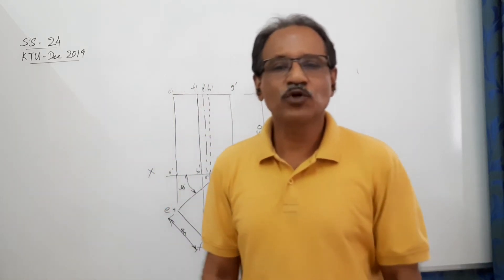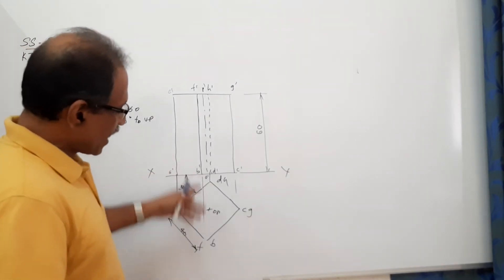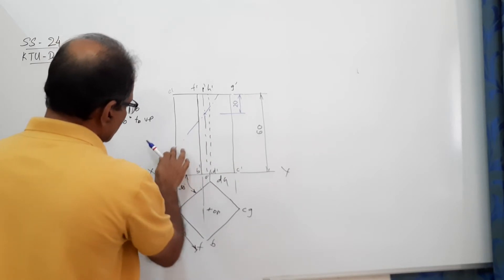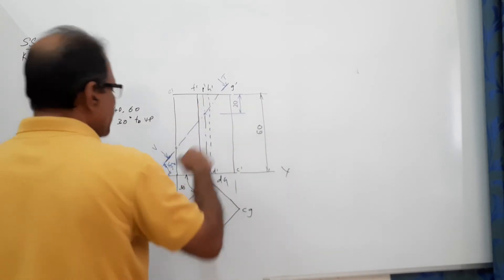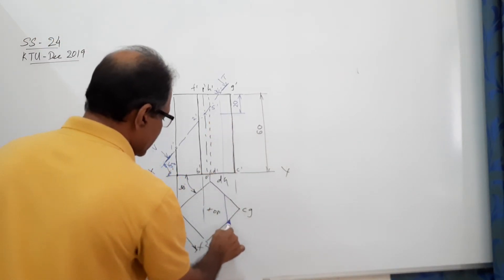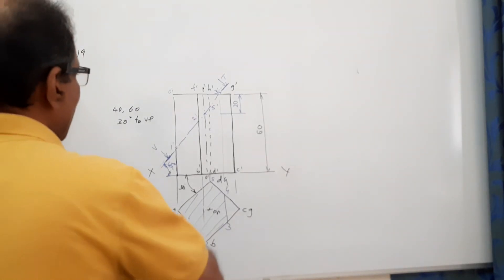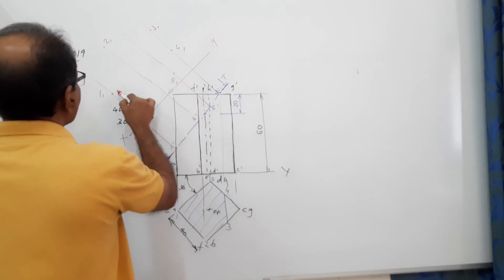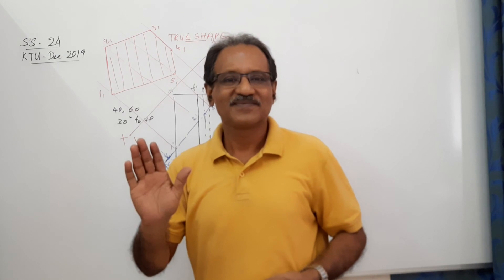Section of Solids -24, KTU December 2019 by Prof. Vinodkumar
KTU December 2019
A square prism having a base of 40 mm side and 60 mm long axis rests on its base on the HP such that one of the vertical faces makes 30º to VP. A section plane perpendicular to VP and inclined at 45º to HP and passing through the axis at a point 20 mm from the top end cut the prism. Draw front view, sectional top view and true shape of section.